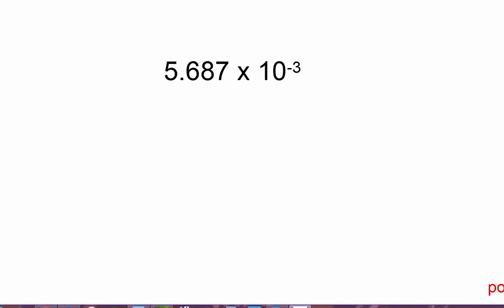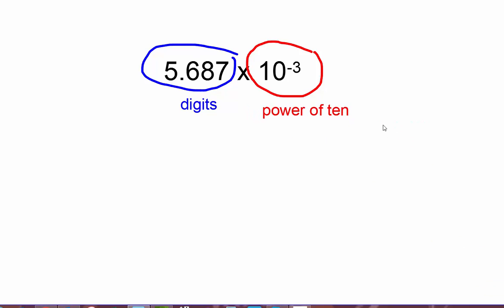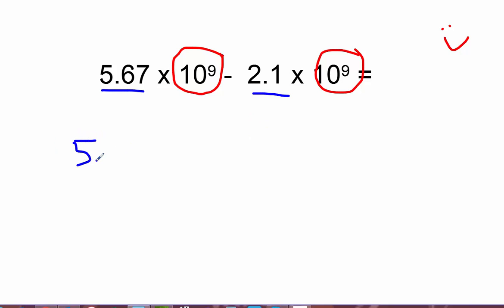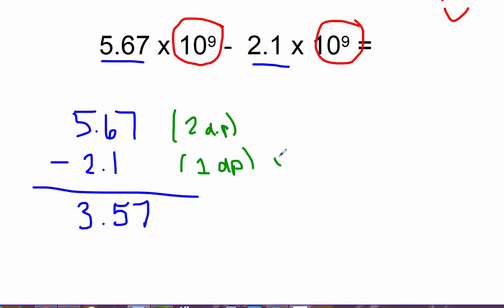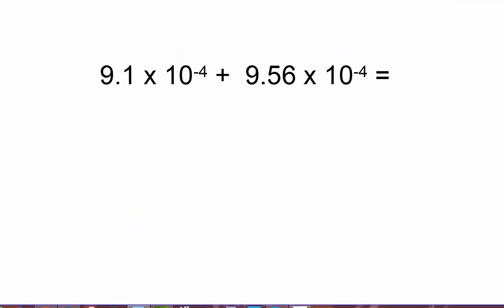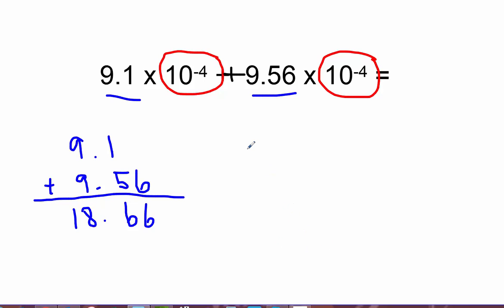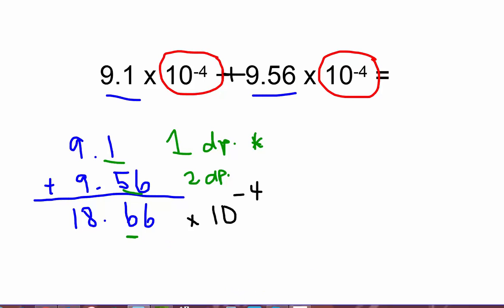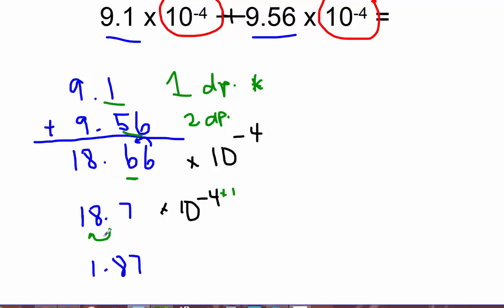Sig Figs: Adding and Subtracting Numbers in SN with the Same Power of 10